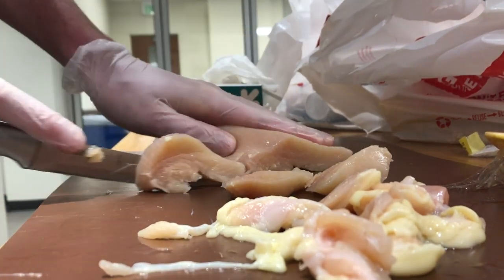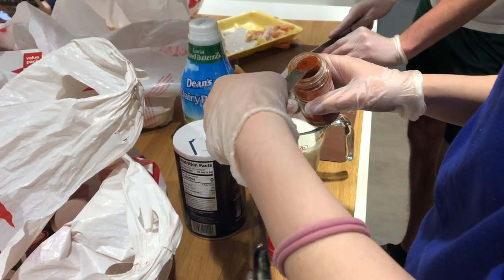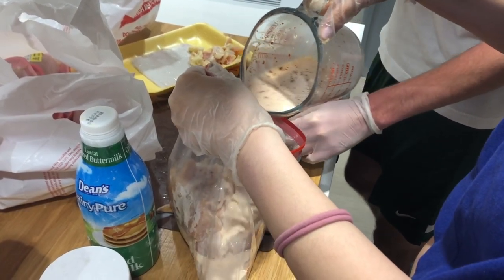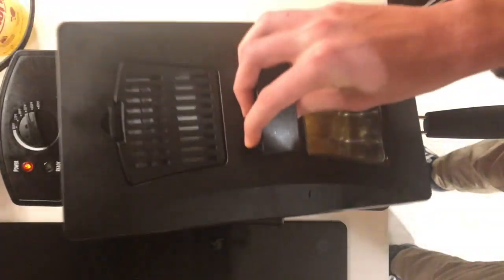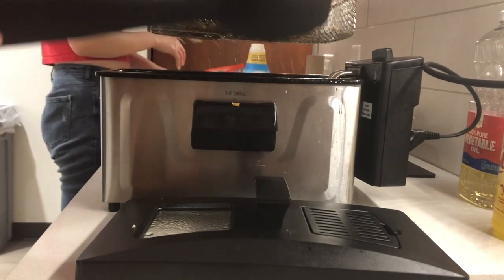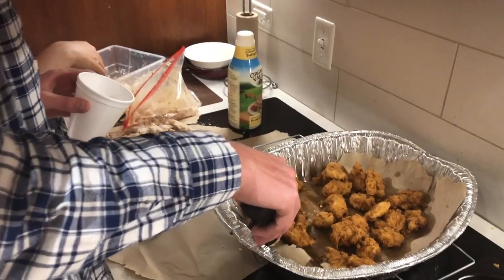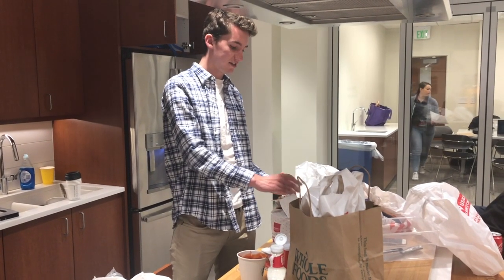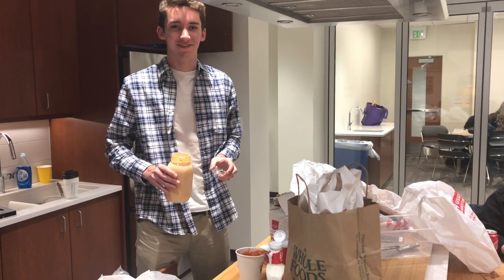How to Fry Chicken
This video is about How to Fry Chicken